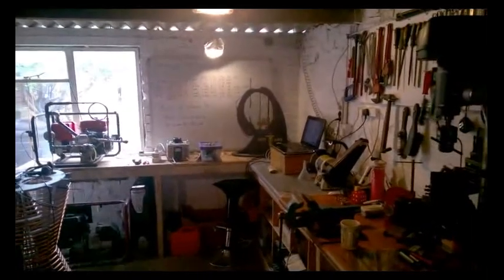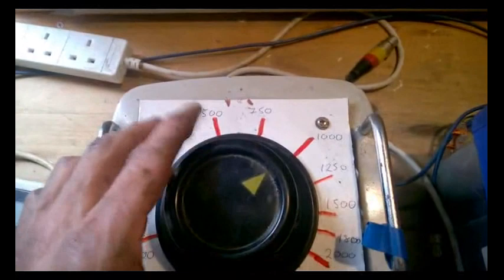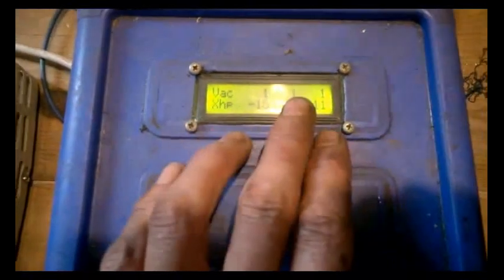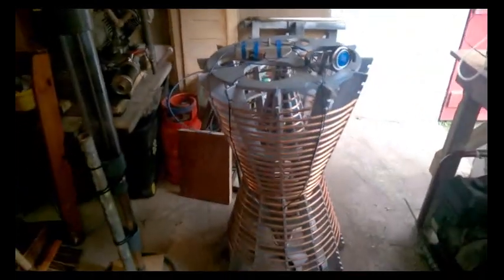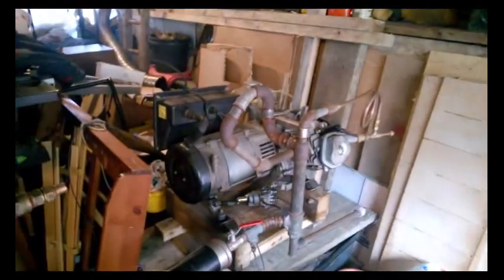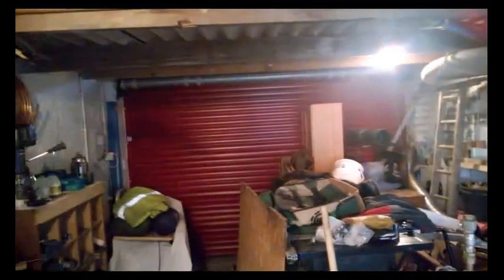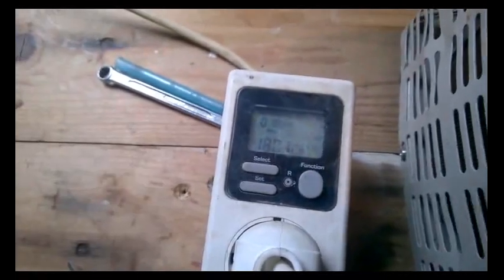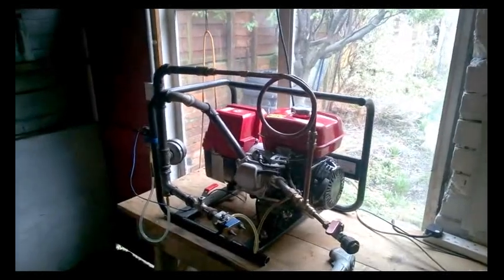Geet System on Honda GX160 short intro clip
In this short video we are showing the correct running characteristics of any GEET system and some power production.

If your own GEET Reactor runs at these temperatures and operates in the same way then it is working..   If you have reactor temperatures that exceed 350F then something is wrong.

One the coming weeks I will be fully documenting the reinvent information for  this generator with its factory fittings and then with the GEET System.

Power production
Fuel use
Emission.

These need to be documented at the same time so that the data is meaning full and reliable.   (I have just received the Emissions testing equipment and once it has be checked and re-calibrated I will run the tests on film and post the videos for all to see and comment on)

This video or subsequent videos are for your private use only...
  ( Non commercial use)

By playing the link you agree to be bound under the following no-disclosure agreements.

1 The information gained from this link  or any subsequent links or documentation is protected under copy rite .
 All rites reserved under copy rite Paul Pantone / David Pantone GEET International

4 You may use this information for your own personal development of GEET and to build working demo engines, that you may wish to show to interested 3rdparties.

5 Any demonstrations of said equipment must be given under the name of a GEET Reactor and the equipment may not be renamed in any way.

6 You are required to contact me Mr Dan Easton of GEET Life before signing any 3rd party agreements and I will assist you in the process of becoming a GEET Dealership and link you into the wider support net work.

7 All developments on this equipment or designs there of, remain the property of GEET Life and GEET International.  These must be reported back to us (GEET Life) so that we may further enlighten the other members of the GEET family.

I thank you in advance for complying with these basic agreements and welcome you to the GEET family
Daniel Easton GEET Life